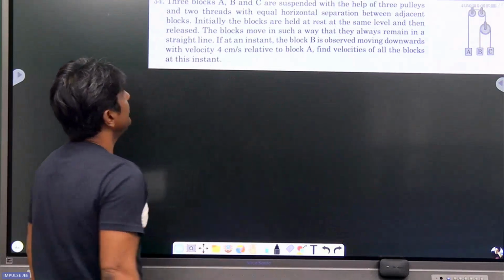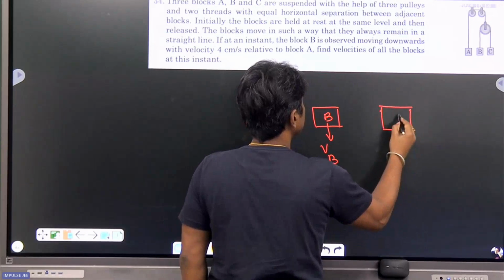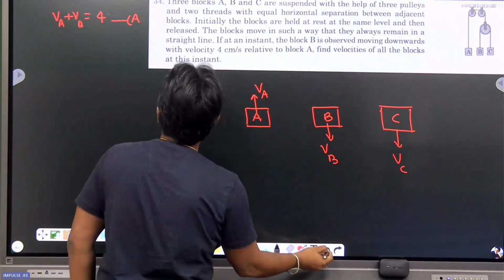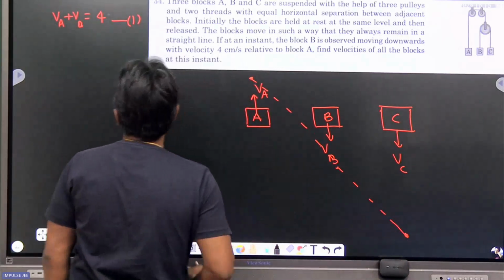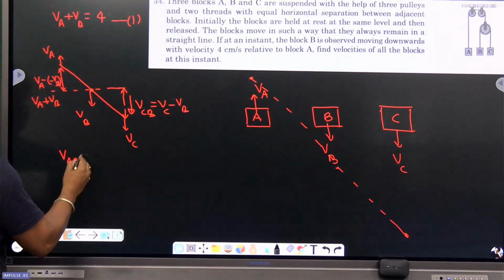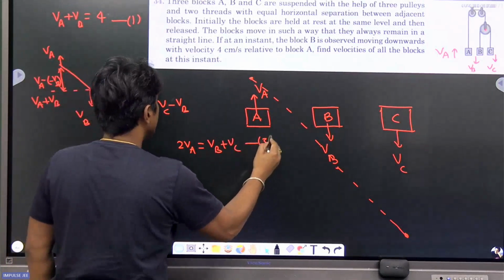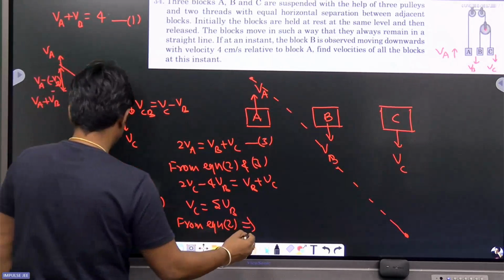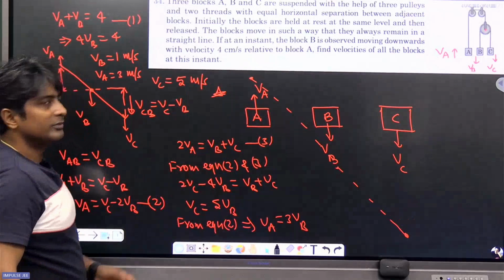🔴Kinematics Pathfinder Physics: IMPULSE JEE : FORUM FOR PHYSICS🟣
Kindly excuse answers are in cm/s👊🏻
By mistake I have told m/s☺️